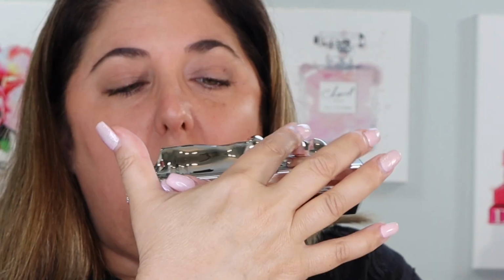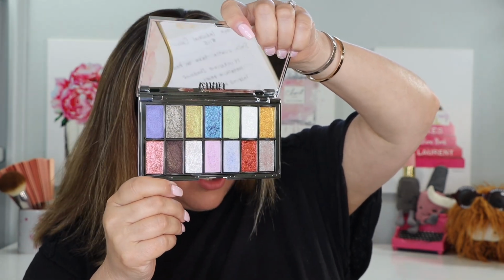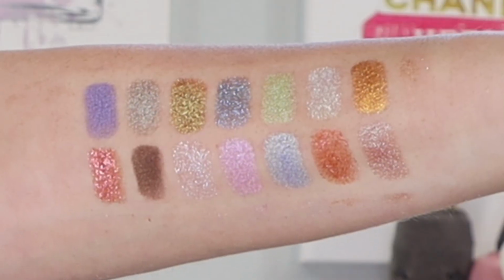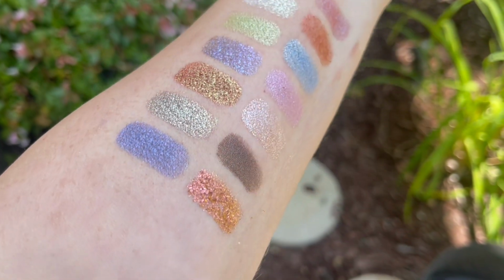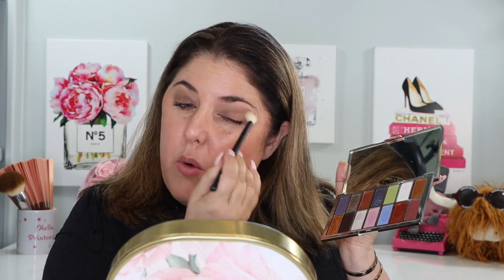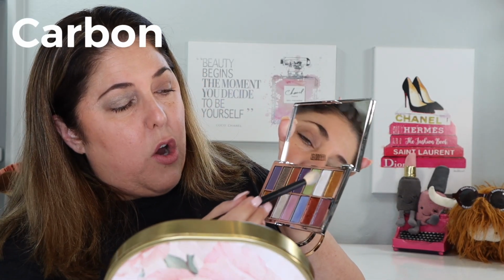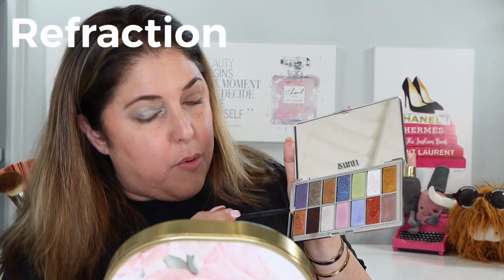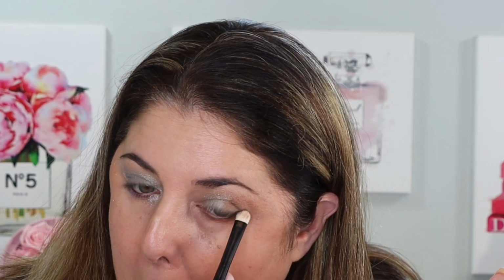NEW Isamaya Industrial Colour Pigments 2.0 Eye Shadow Palette!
Hello PRINTcesses!

**Excited to take a look at the NEW Isamaya Industrial Colour Pigments 2.0 Eye Shadow Palette!!!**

SUBSCRIBER ONLY LIVE with HUGE GIVEAWAY of NEW Charlotte, Laura Geller, Merit, Viseart and MORE!
Wednesday, July 5th at 9 am California time
Noon on the East Coast
5 pm in the UK
6 pm in Europe

👍 Send Me Items:
4712 E. 2nd Street # 546

👇Products Mentioned👇

Isamaya Industrial Colour Pigments 2.0

👇Other Products Worn in this Video👇

Danessa Myricks YUMMY SKIN Serum Skin Tint in shade 5

Tarte Shape Tape Color Corrector in peach
On QVC

Victoria Beckham Beauty BabyBlade Microfine Brow Pencil in shade Dark Brown

Hermes Rose Hermes Blush

My foundation matches for your reference:
Surratt 6